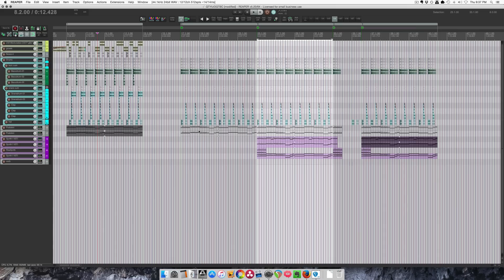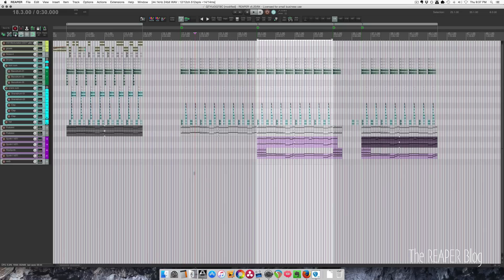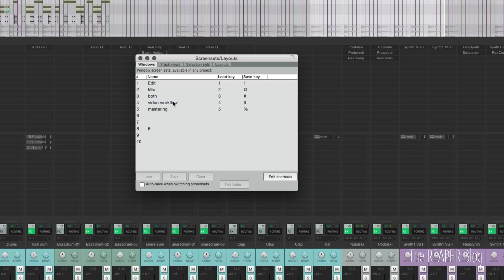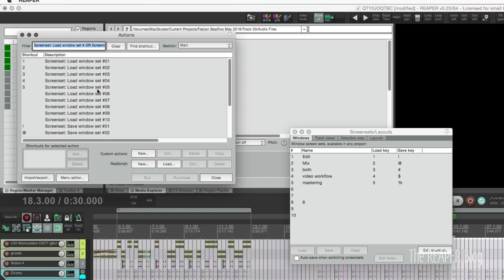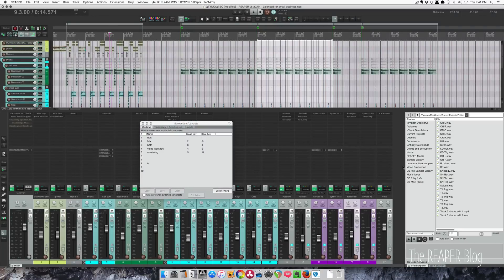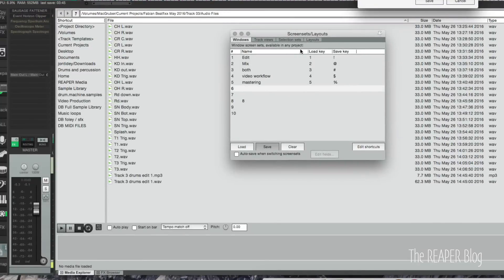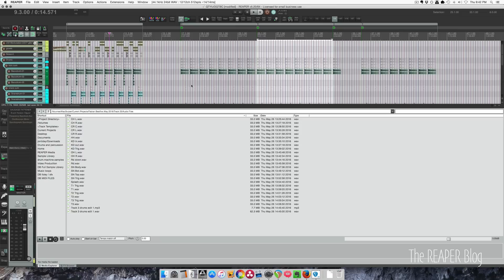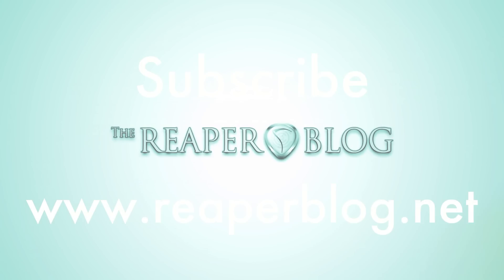How To Use Screensets in REAPER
Screesets are presets for the windows inside REAPER. Different tasks require different windows and tools in view and by saving screensets you can instantly jump to the ideal layout instantly as you change tasks.

Access the screensets window from the View menu.
I like to have my screensets load with 1-5 on alpha keys and save with Shift 1-5.